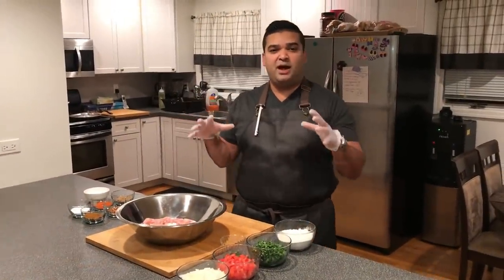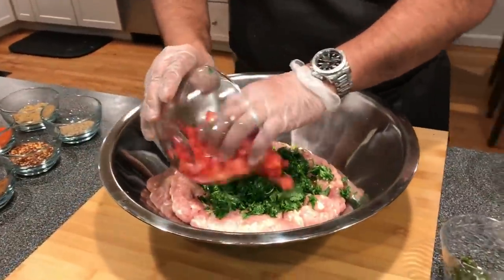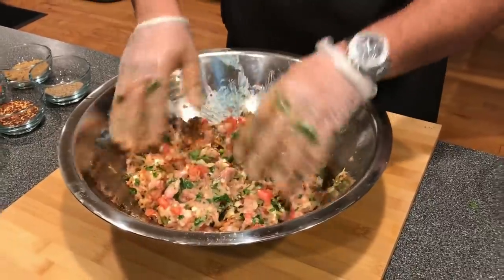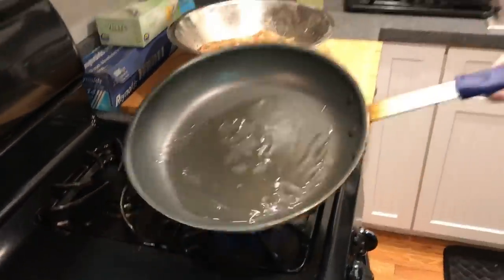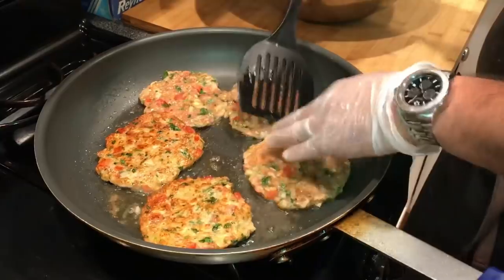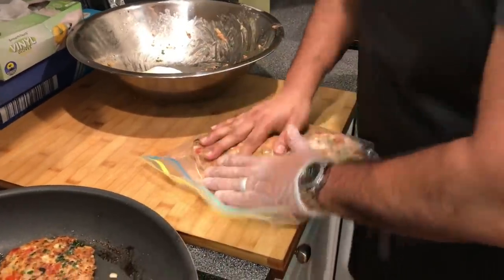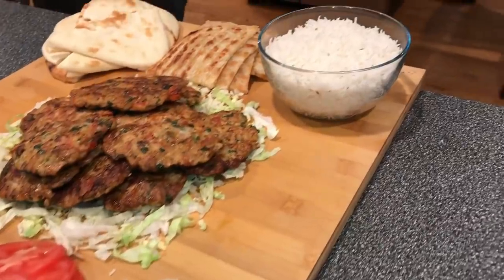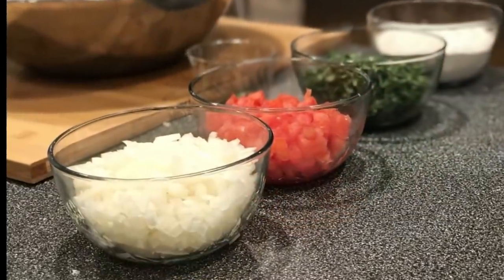How To Make Chicken Chapli Kabab !!!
Today we r making chicken chapel kababs from scratch with very easy to follow steps & show a few very simple hacks that will make cooking experience even better!
INGREDIENTS:-
5 LBS Chicken Thigh Meat (chopped)
2 Med Onions Chopped
3 Plum Tomato Chopped
1 Bunch Cilantro (chopped)
2 Green Chilis (chopped)
1/2 Cup Gram Flour
1 TBL SPN Salt
1 TBL SPN Red Chili
2 TBL SPN Ground Coriander
2 TBL SPN Ground Cumin
1 TSP Ajwan
1 TBL SPN Red Chili Flakes
1 EGG